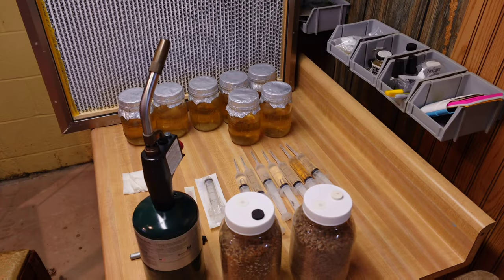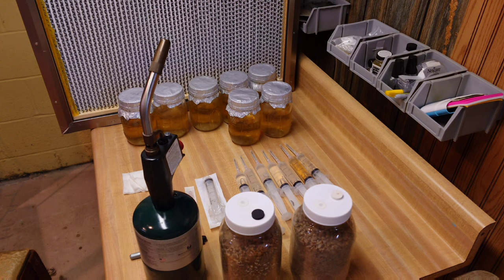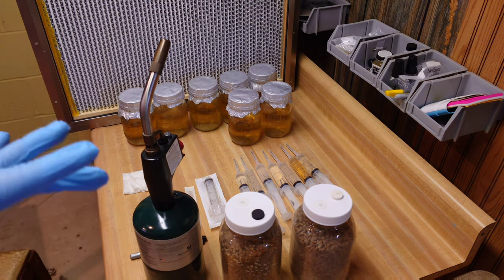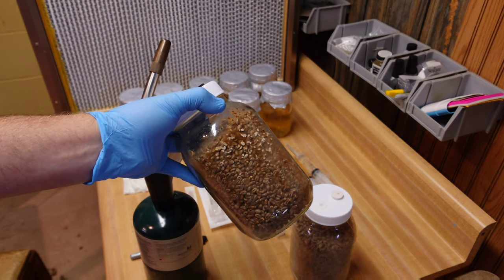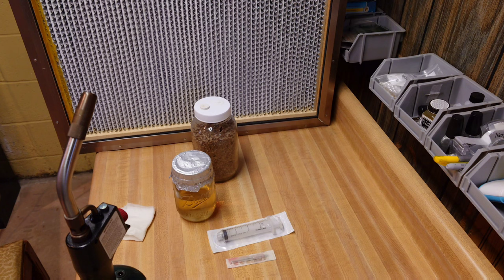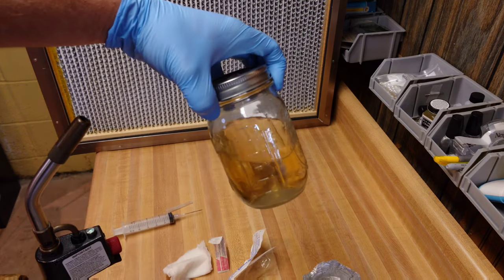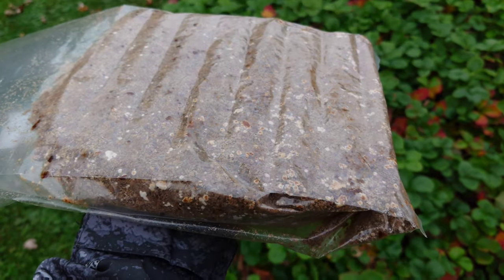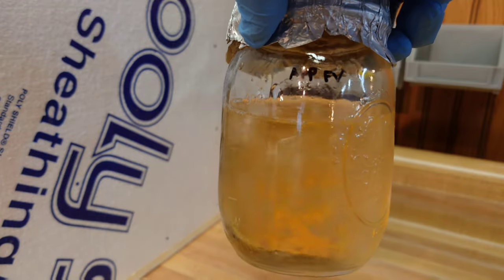REFRESH🍄LIQUID CULTURE, How and When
Learn how and when to refresh your stock of liquid culture including a cool trick for super charging your LC when it gets sluggish. I've successfully maintained a few of my favorite cultures for 12+ years now using the methods I explain in the video.